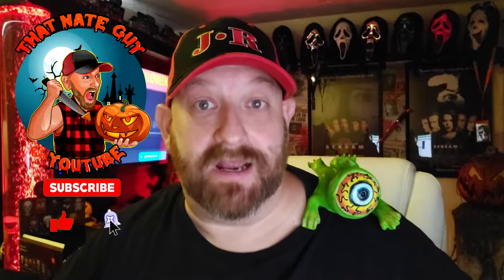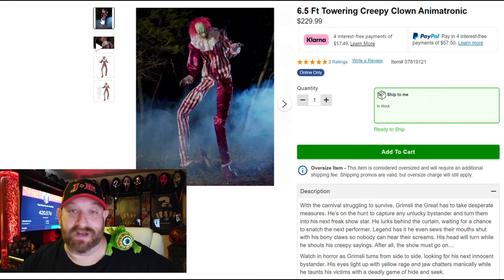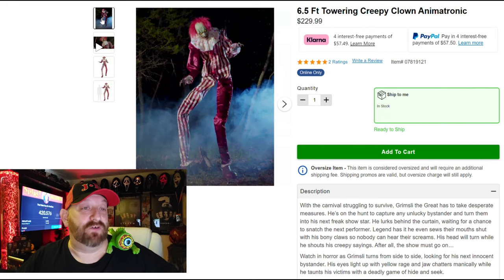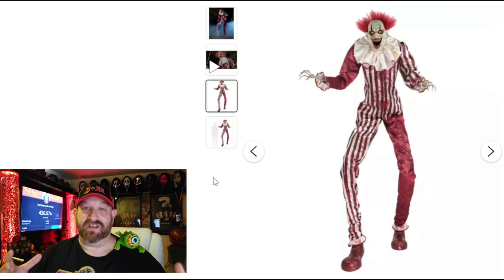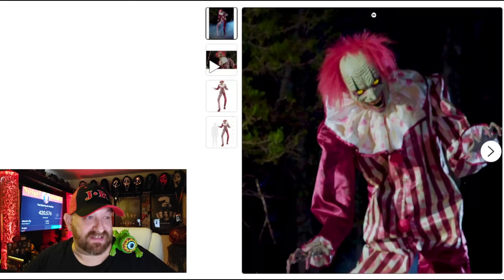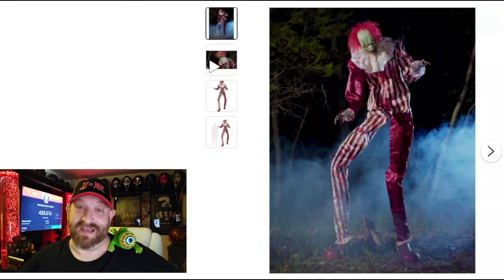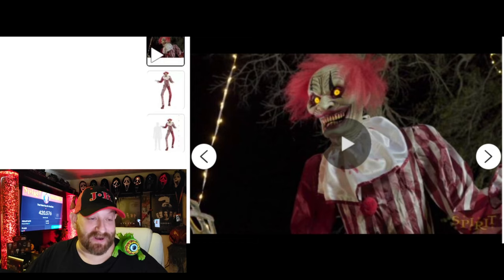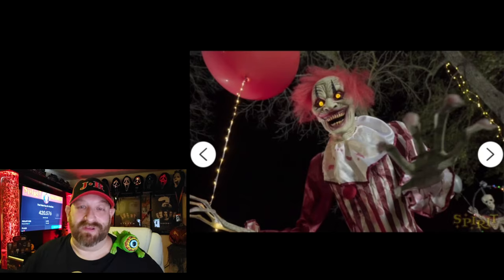CREEPY TOWERING CLOWN ANIMATRONIC NEW SPIRIT HALLOWEEN 2024 SNEAK PEEK RE RELEASE